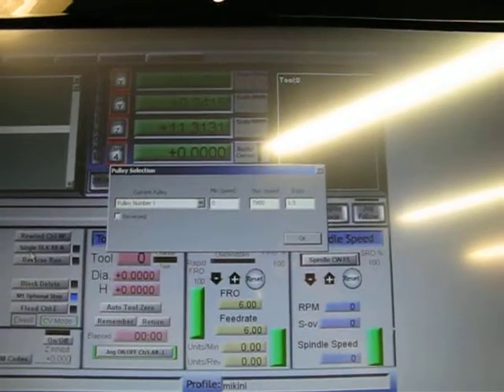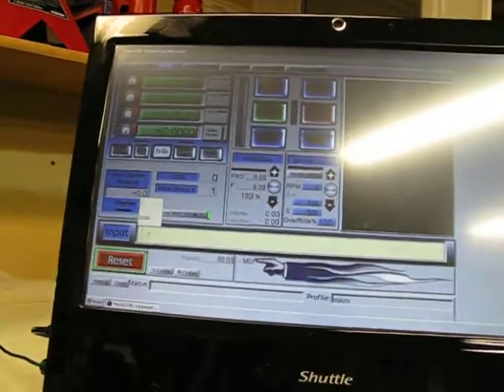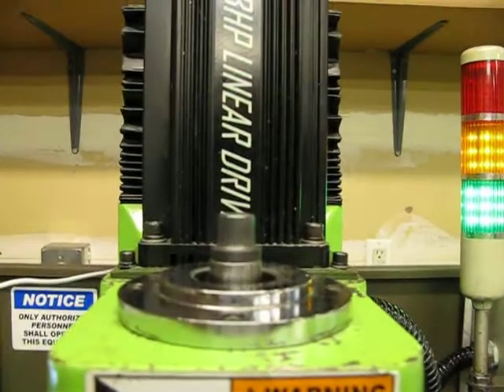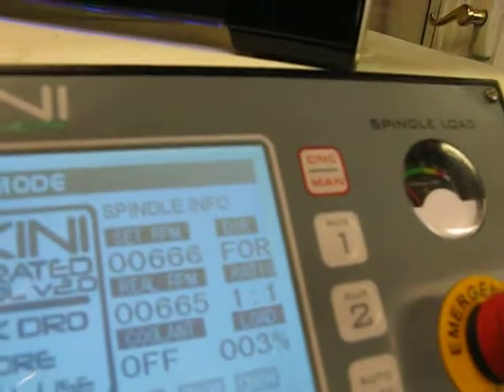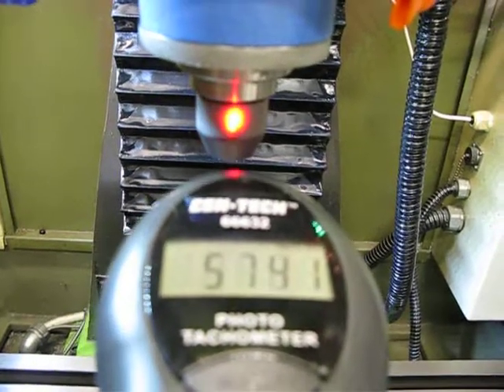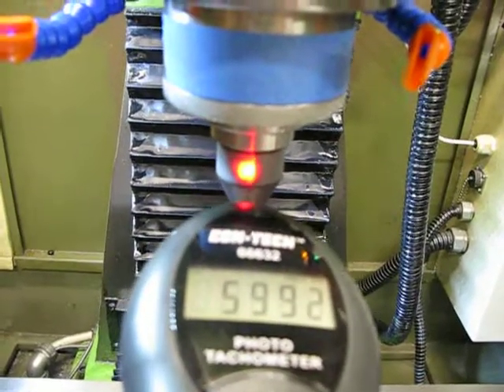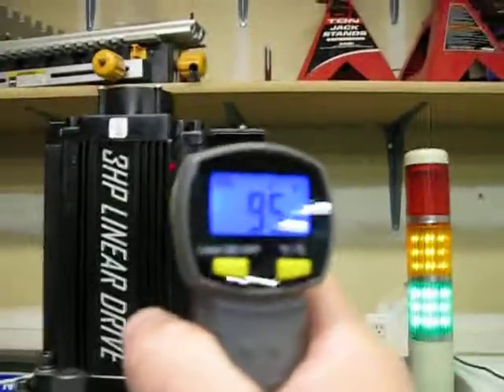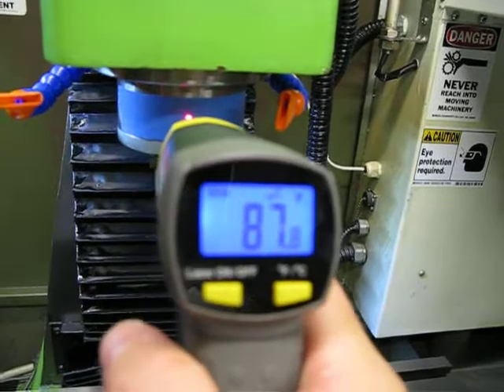Mikini 1610L spindle speed update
A quick update on getting my Mikini 1610 up and running. The spindle was not reading accurately after updating the electronics to the newer version 2.0 electronics. Turns out the reason was the new electronics expected a different pulley ratio.